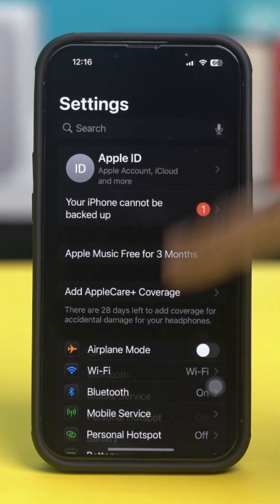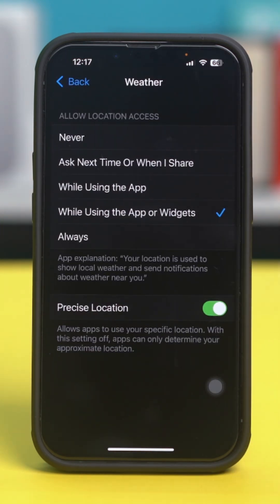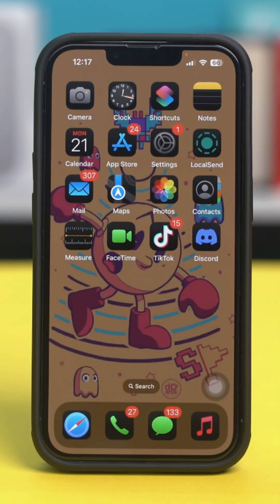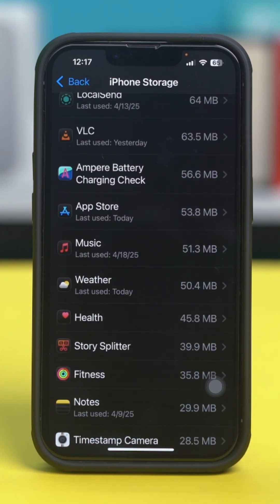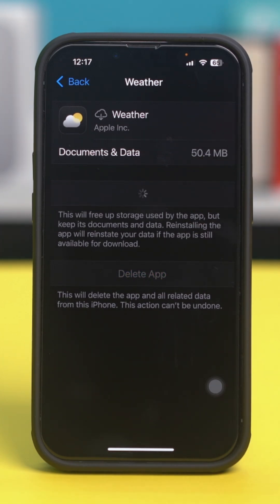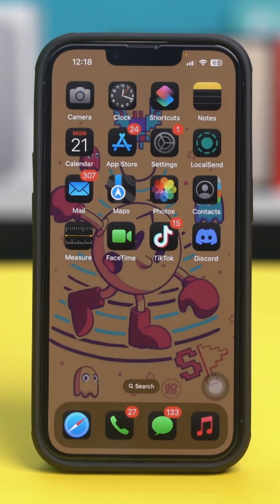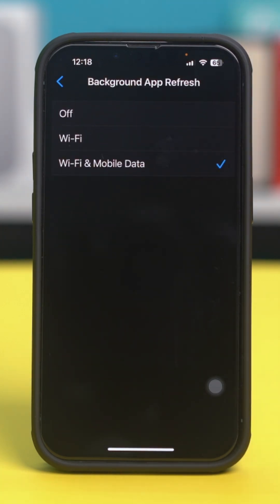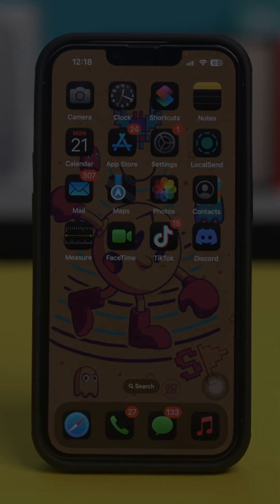How to Fix Weather App Not Working on iPhone | Solve iOS Weather App Issues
Is your Weather app not working on your iPhone? This problem can occur due to software glitches, incorrect settings, or network issues. In this video, I’ll walk you through the steps to fix the Weather app not opening or showing incorrect information on your iPhone. With these simple solutions, you’ll have your Weather app working perfectly again in no time!